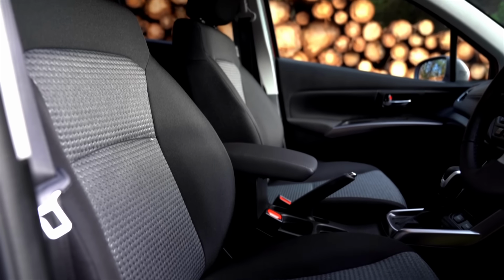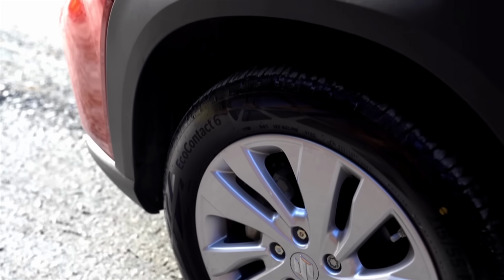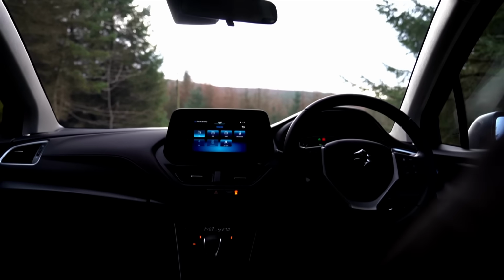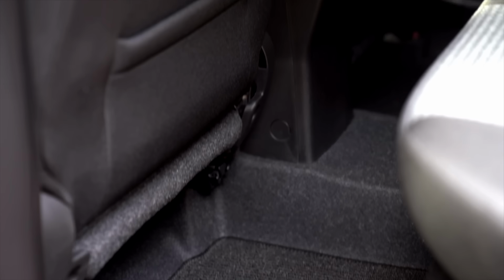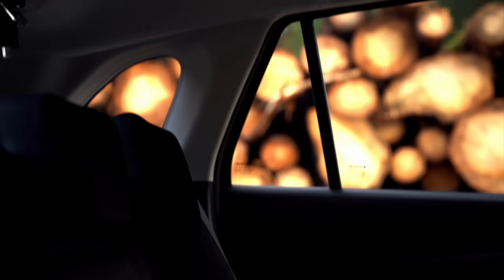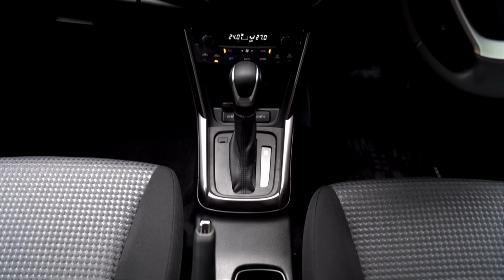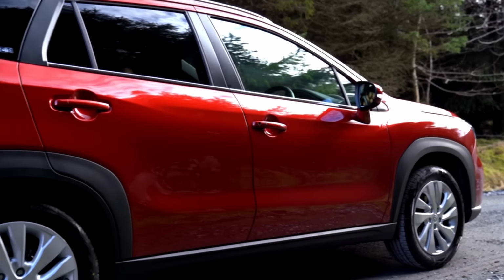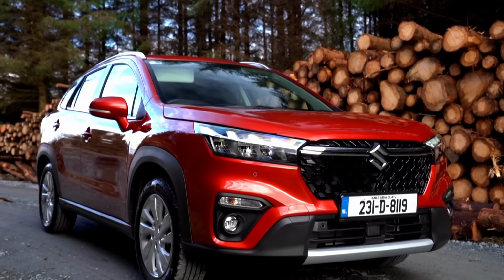Suzuki S-Cross Full Hybrid | First Look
We take a first look at the Suzuki S-Cross Hybrid. Will hybrid be enough?